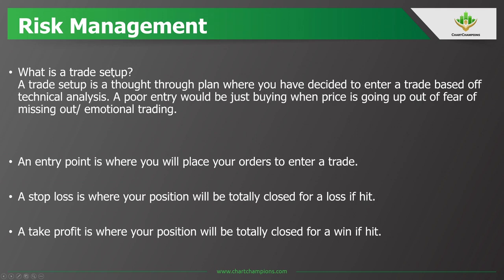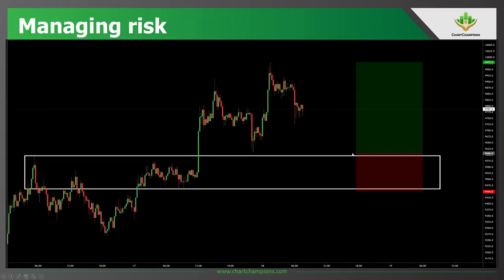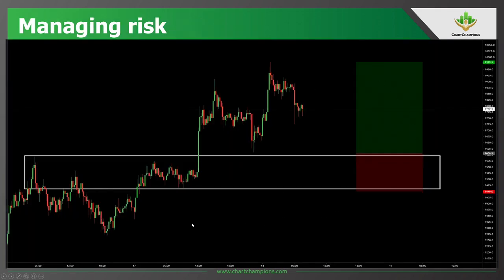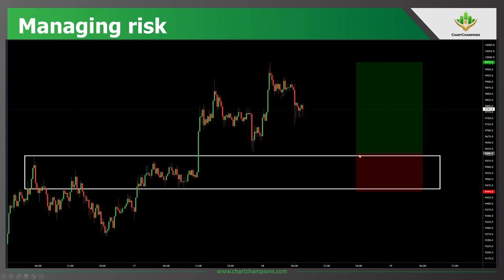02 Risk management introduction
♥️note:- Link Adda Channel Got Converted Into Finance Vidya , please join , After 1k Subscriber We Are Giving 1tb Link Again💙💙

👆In this video I will talk about how to Download 100+ Share Market  Courses Free. Hope You Like Our Video..!

✨Tags✨
free online course with certificate
free courses 2021
download free courses 2021
courses with Certificate
free courses | free course 2021
free online courses,free digital marketing course
online free courses | python free courses
courses after 12th commerce | web development
Coursera free certificate courses for students online
top 5 software download sites | online courses
websites to download free software for windows
free courses online with certificates | courses
free courses online with certificates 2021
free course with certificate | best courses
best websites for free courses 2021
best websites to learn a skill online
online learning websites | udemy free courses
tech master course by technical sagar
Trading Course
Stock market Online Course
Stock Market premium Course
Stock market Course Free
Stock market premium courses free
share market paid course free
share market online courses free
share market best courses free
trading courses free
forex trading courses free for download
forex trading courses
Paid trading courses free
Rachna Ranade Course Free
Umar asharf course free
free me course kese download kare
share market me kese paise kamaye
Share market k premium courses
share market k paid courses
share market paid courses download
Share market course in hindi
share market courses online hindi

⚜️NOTE ⚜️